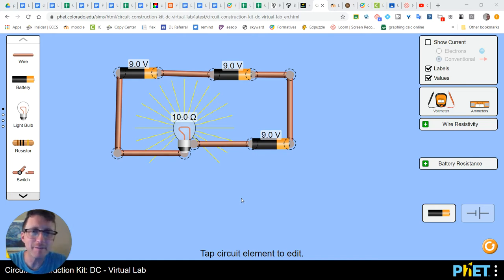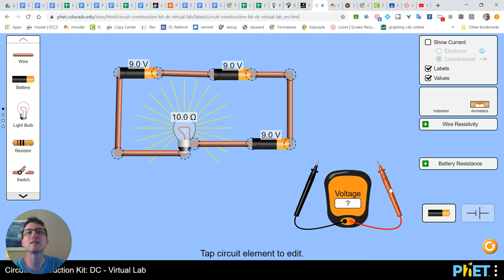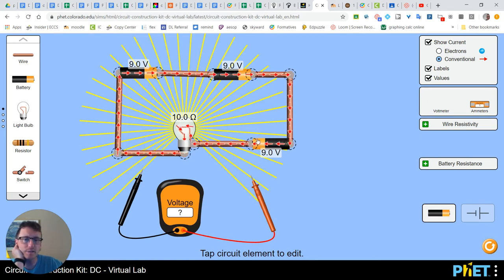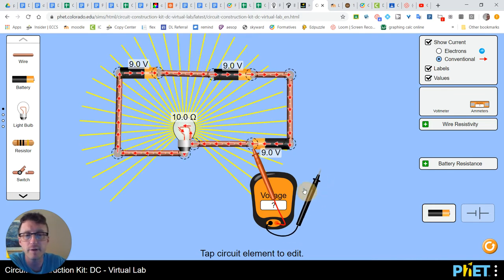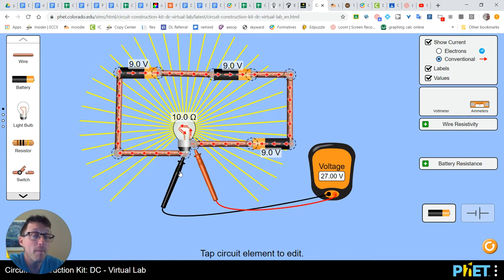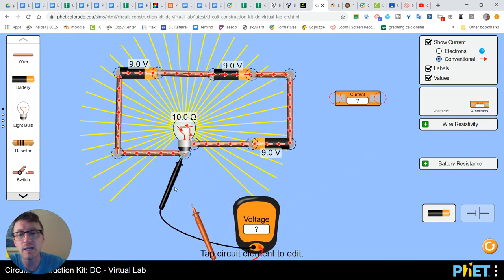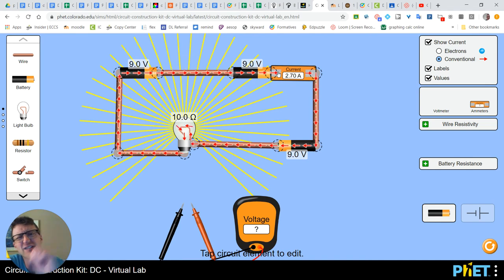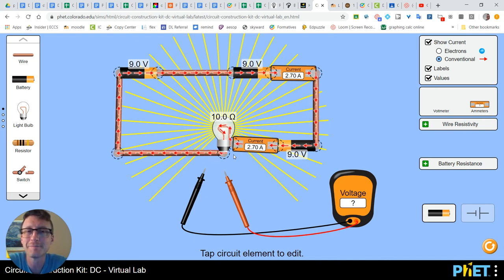How to measure voltage and current amperage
Hey! Not getting the right answers on questions when it asks for the voltage of a circuit? Not sure what it means to measure "current"?  Isn't voltage and current the same?

Get the answers to these and all your other questions regarding how to measure voltage and amperage using a voltmeter and an ammeter.